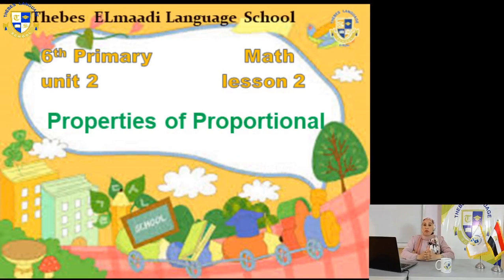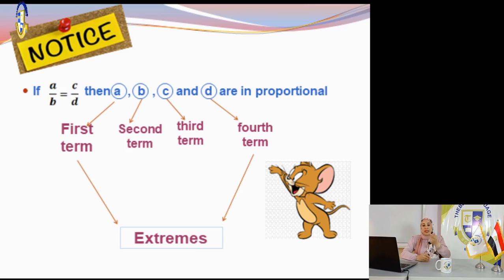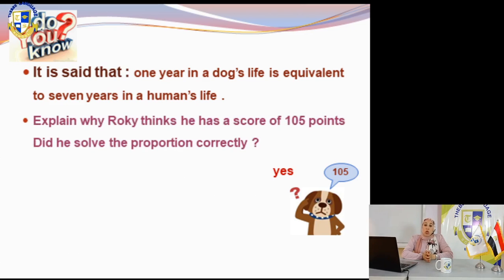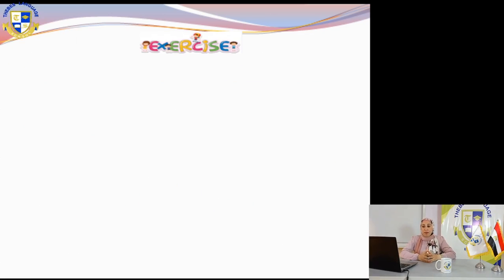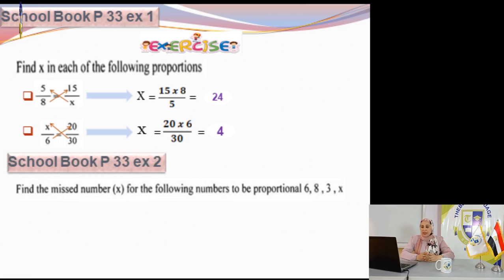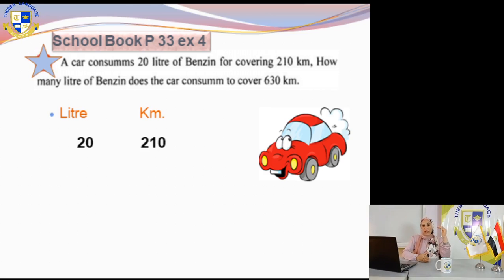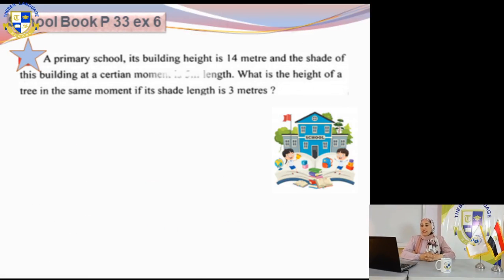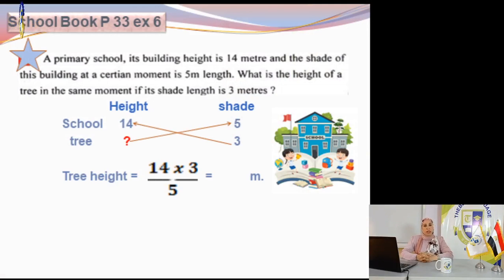Primary 6 |Math| Unit 2 Lesson 2 Properties of Proportion Week 7 (2020-2021)